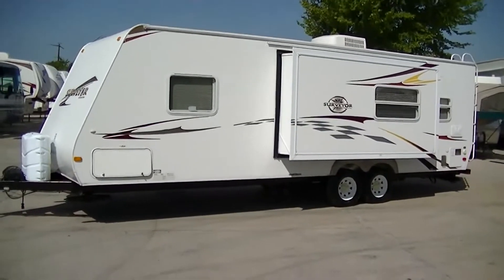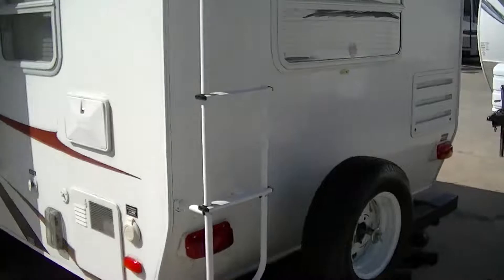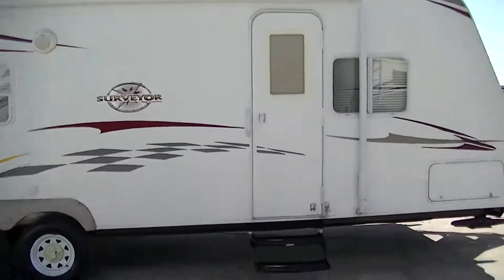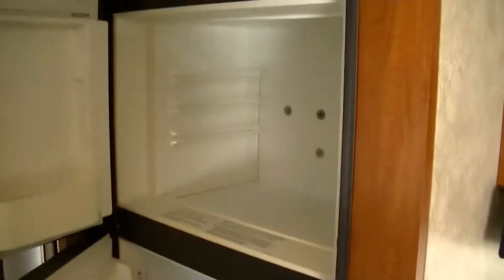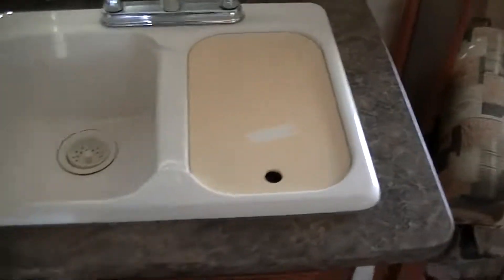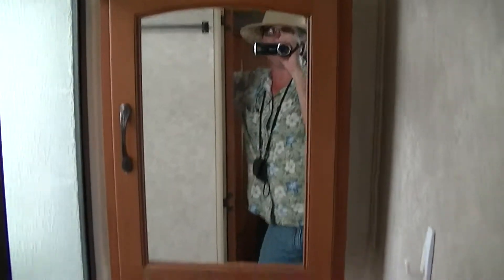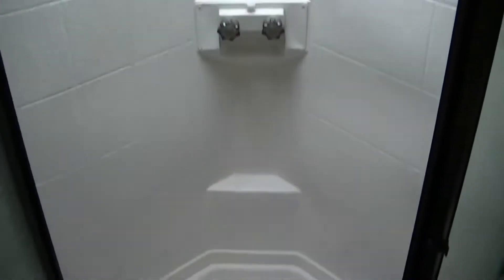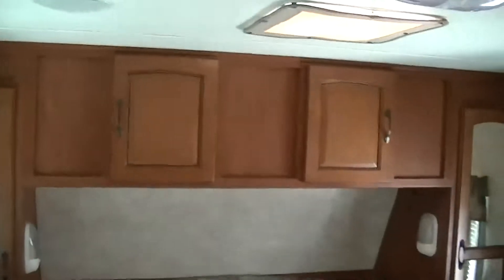Light Weight 2009 Surveyor SV264 by Forest River, Ideal For The Family Of six!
This great half ton towable bumper pull is just what you need for the family trips! Light enough to pull with a half ton truck yet spacious enough for a family of six to camp in style This great Surveyor SV26 is easy to pull thanks to the sleek fiberglass exterior and aerodynamic nose. Fully self contained so you can get way out in the wilds and still have the comforts that you desire. A full and modern kitchen will ensure you are creating dinning masterpieces that memories are made of! Priced for a quick sale at ONLY $12,995.00! This one wont last long so call today to schedule your review When you call remember to ask for Bob Barker and lets make a DEAL!